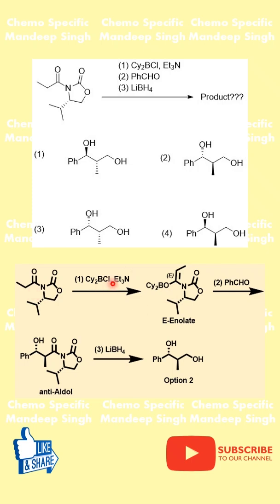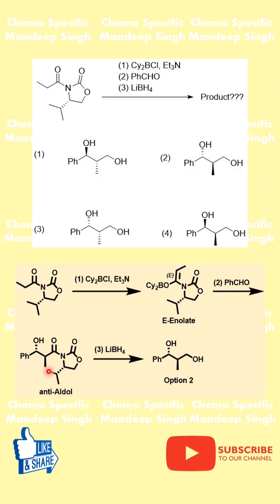Can You Solve This Chemistry Mystery?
In this video, we delve into an organic chemistry problem showing the aldol reaction with a chiral auxiliary. We will break down the reaction mechanism and explore how the stereochemistry of the reactants influences the formation of the final product. Join us for insights into this interesting synthesis! 🌟